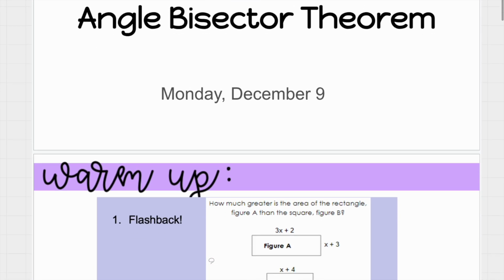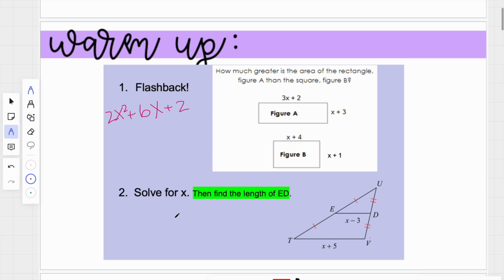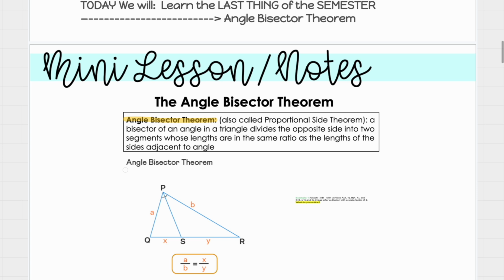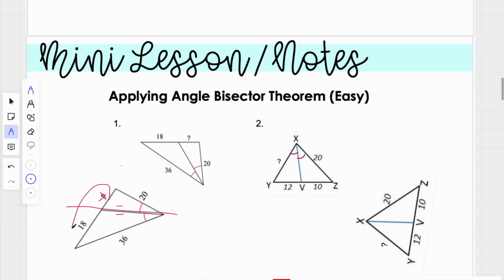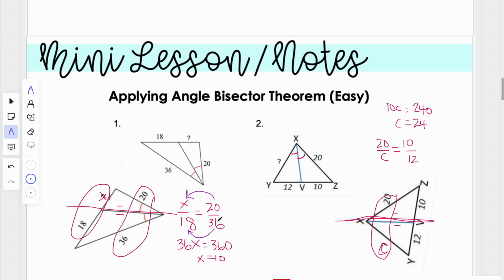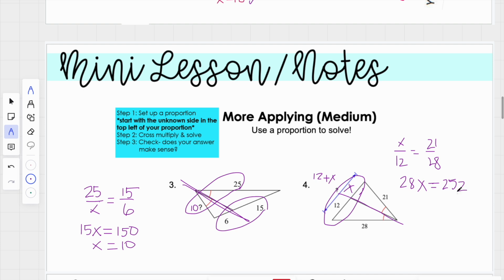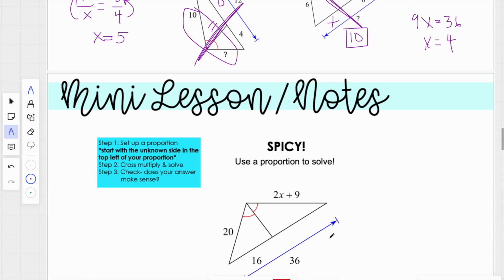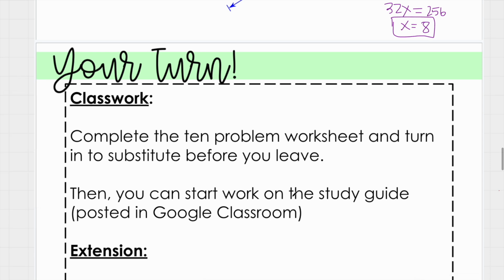Angle Bisector Theorem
A quick video describing the angle bisector theorem and how to apply it with a handful of examples